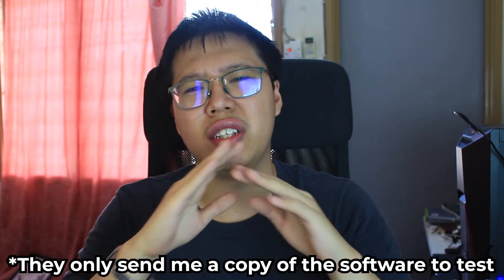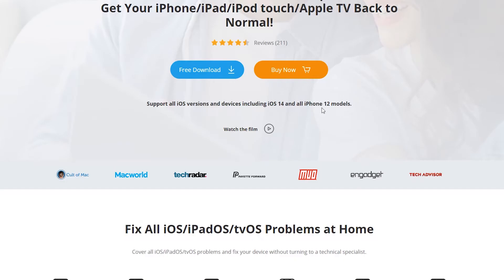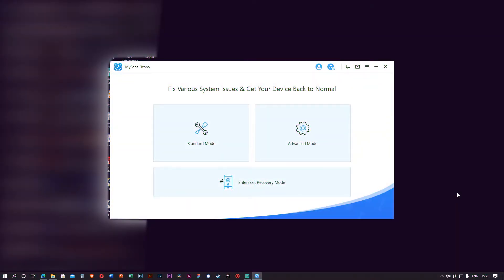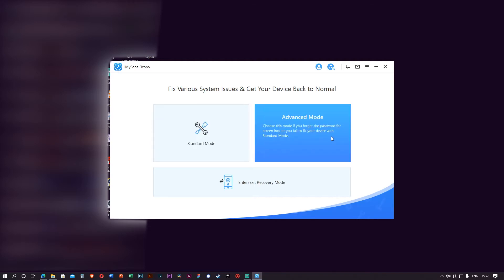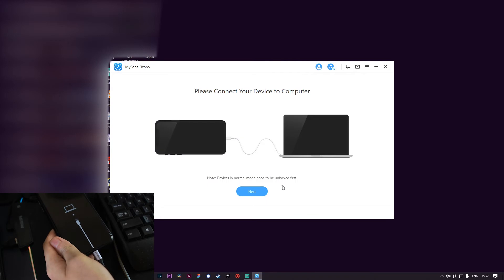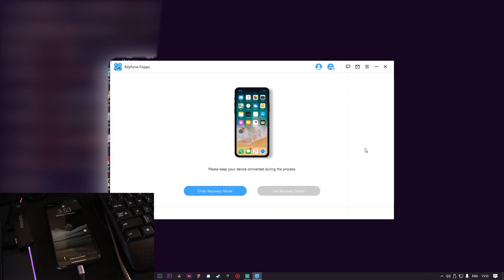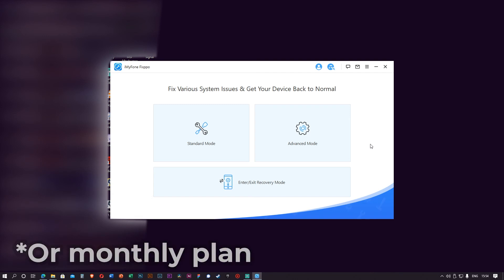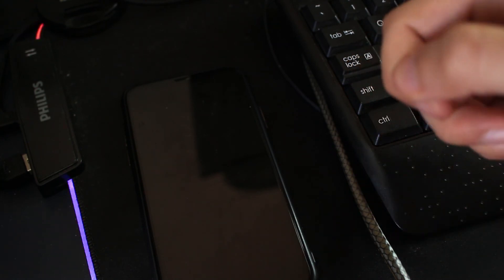How To Fix iPhone Stuck in Recovery Mode with iMyFone Fixppo! (No DATA Loss)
In this video, you will learn how to fix your iPhone stuck in recovery mode with iMyFone Fixppo (No Data Loss). iMyFone Fixppo® is an iOS System Recovery software that can get your iPhone/iPad/iPod touch/Apple TV Back to Normal!